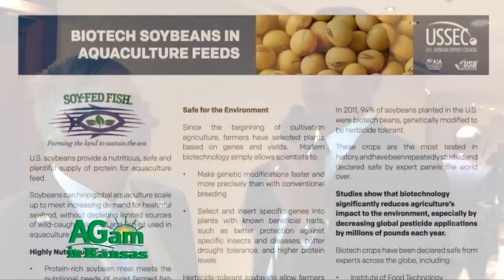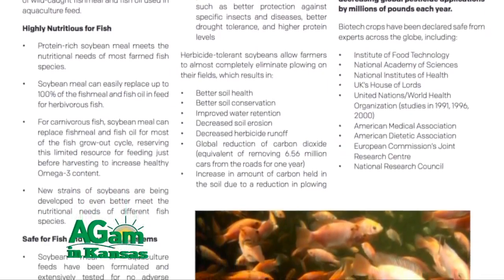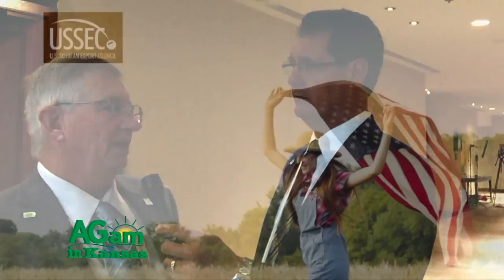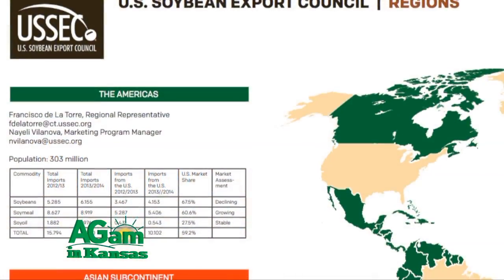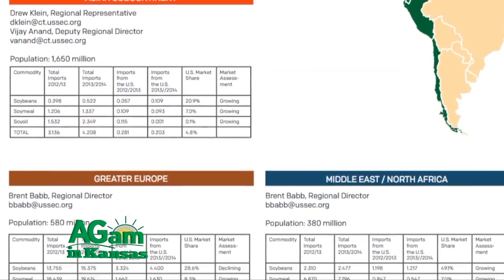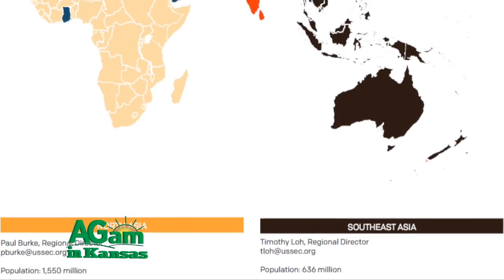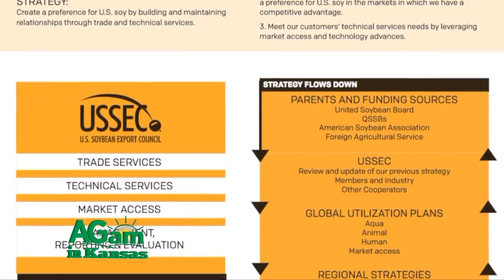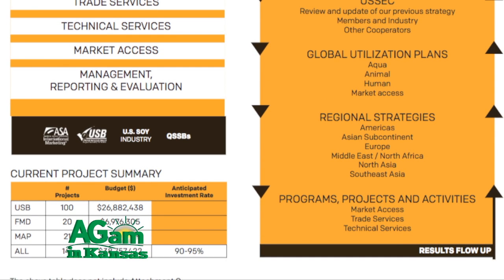Farm Factor - John Heisdorffer with the US Soybean Export Council - February 14, 2017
(Jamie) We’re back! Now Kyle and John discuss how the US Soybean Export Council works to increase international soybean trade.
(Kyle Bauer) Hi, this is Kyle Bauer. I have John Heisdorffer with US Soybean Export Council. When you talk about soybeans in the United States, you're talking about exports. It's a huge part of that market. (John Heisdorffer) That's correct and one of our biggest customers is China of course, and they take one out of every four rows of soybeans grown in the US. (Kyle) That's amazing and yet the entire crop still, there's even more of that that is exported. (John) That's right. About 60% of soybeans are exported and if you figure in livestock in the US that's fed and everything, it can be up to 70%. (Kyle) I'm going to clarify that because, a few years ago, I saw a display that you folks had and it really is, when you export hogs, you export chickens, and those are fed soybeans and ultimately exported, those beans ultimately then are exported. (John) That's correct. In the same way, when you, the processor does soybeans, the oil goes for different things, either food or even bio-diesel and in the meal, of course, is feeding livestock. (Kyle) Why is it so many of our beans are exported? Why don't we just use them all here in this country? (John) Well, we just produce too many, that's all. It's one of those things that, protein is needed around the world and US has quality grain and that's why we are lucky enough to be a large exporter. (Kyle) Take for instance, in China, they have raised lots of feed grains, have a huge number of livestock, but when they feed them soybeans, it just makes their productivity go up the roof. (John) That's correct, and aquaculture now is being one of the things that soybean meal is helping to produce more fish faster. (Kyle) Truly that aquaculture usage, though, a lot of that research was funded by soybean farmers. (John) That's correct. It was and has been for the last 10 years, probably. (Kyle) When we talk about your funding on the Soybean Export Council, how is a Soybean Export Council funded? (John) We're funded by USB, helps fund a lot, is our major funder, and then USDA also gives us some funds to work with. (Kyle) Does it involve export promotion, or research, or both? (John) It can be both. As far as research, we don't really do research but we help the end user and show them ways that they can increase their gains and things by using US soybean meal or-- (Kyle) Certainly, when you look at export markets, a lot of the same people that we deal with here in the United States are helping to market that product in foreign countries, as well, with their business presence. (John) Right, and that's what USSEC, United States Soybean Export Council, does not sell soybeans, we help the processors here, the exporters here, sell their product overseas. (Kyle) We're visiting with John Heisdorffer. He is with the US Soybean Export Council. This is Kyle Bauer reporting. (John) Thank you Kyle.
(Jamie) Coming up after the break it’s our Kansas Farm Bureau Update.